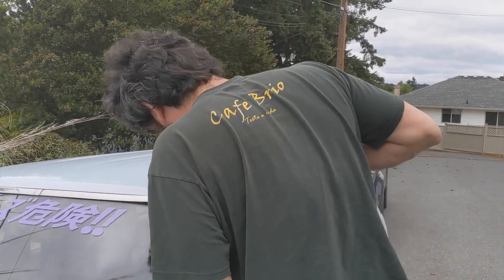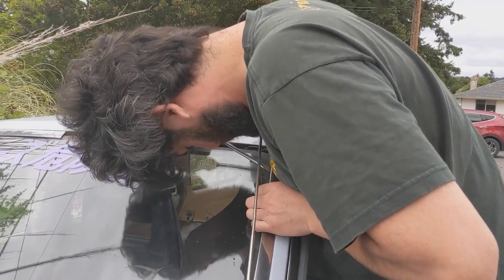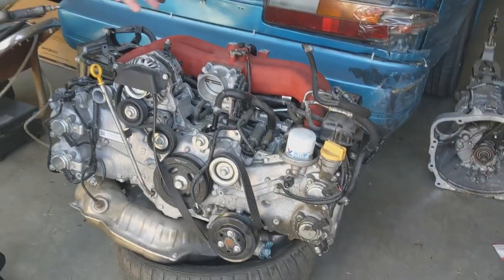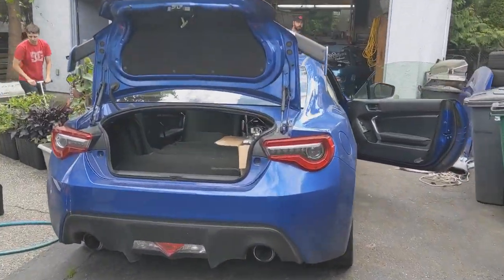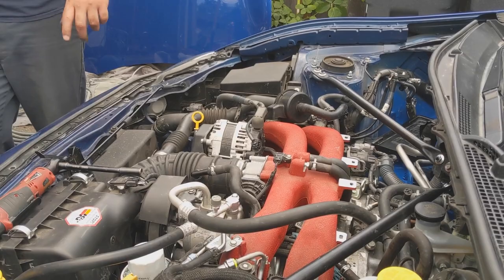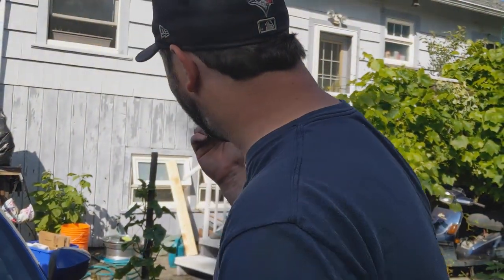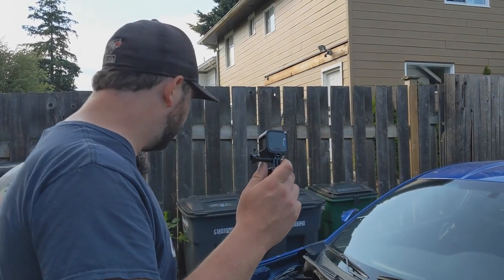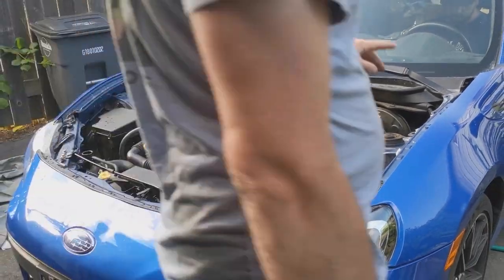BRZ gets new engine!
I try to get a new windshield and the BRZ gets a new engine that we actually start up first try!